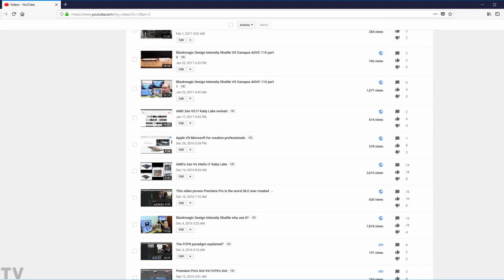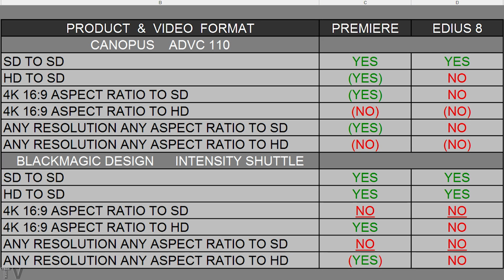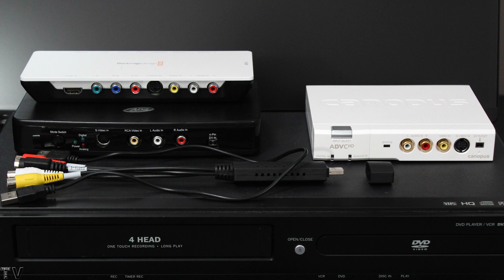capturing VHS tapes ADVC 110 Vs Intensity Shuttle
Just a quick video updating the benefits of the Canopus ADVC 110 firewire DV converter and the Blackmagic Design Intensity Shuttle. The IEEE Firewire DV converters are no longer made. You must by them used.